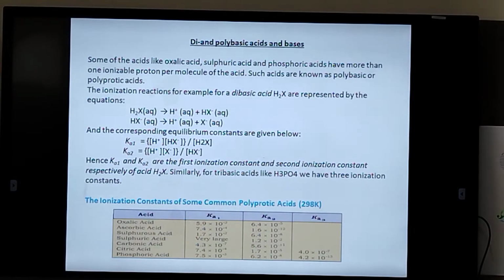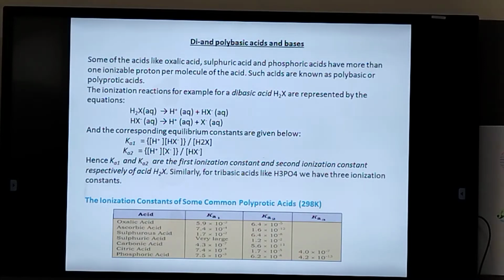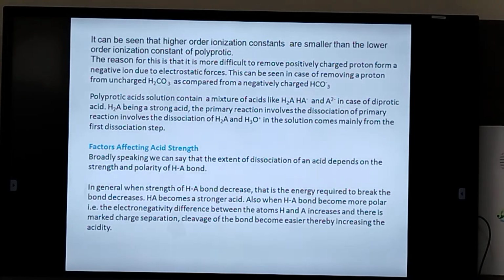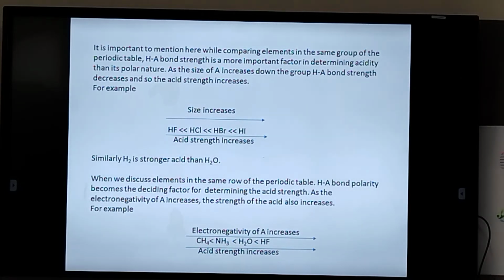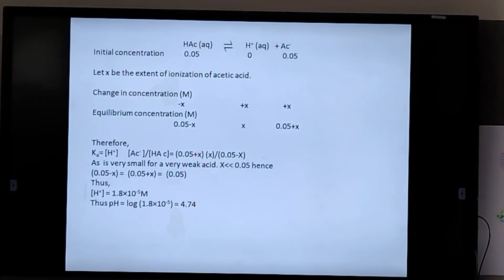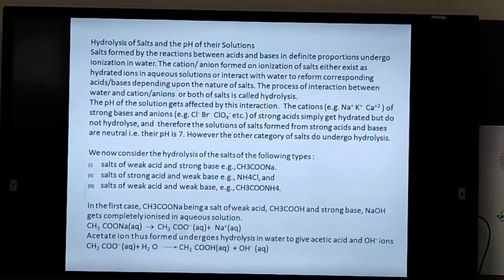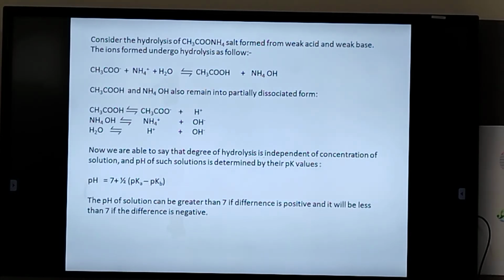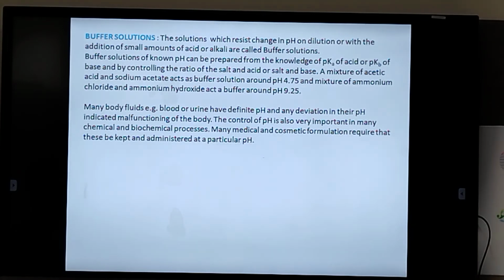1 October 2022